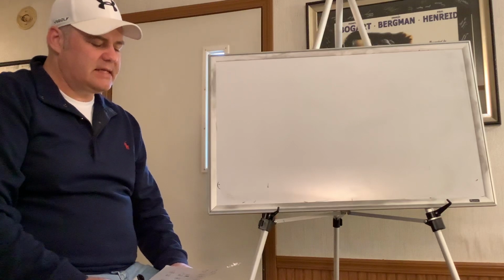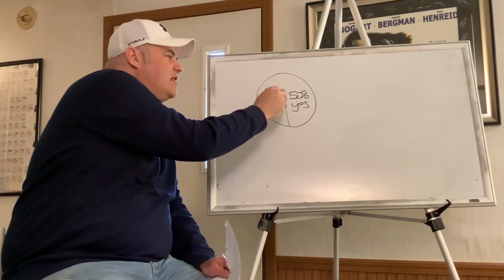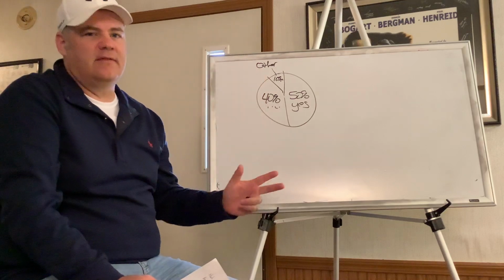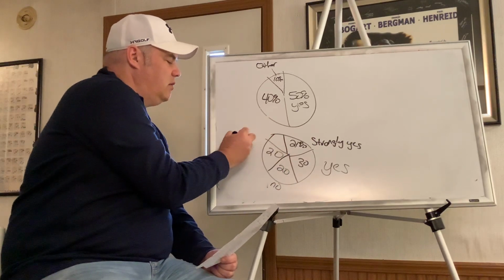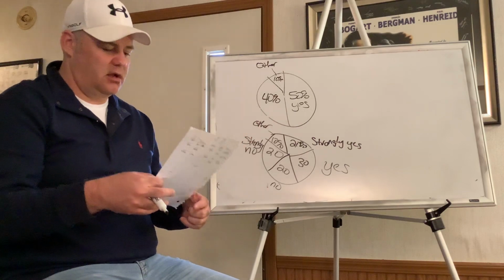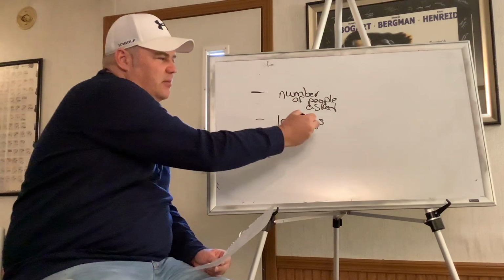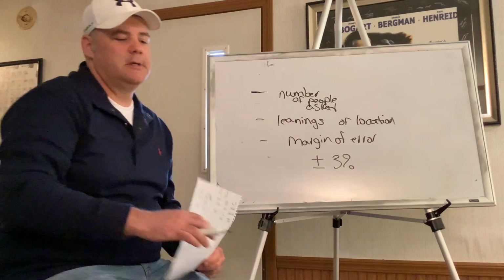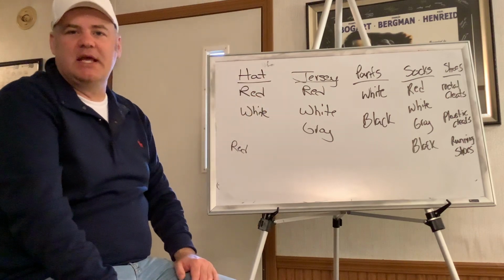Applied Math (graphs)